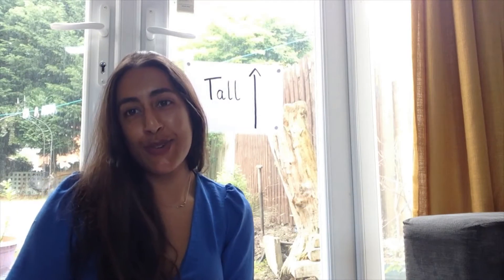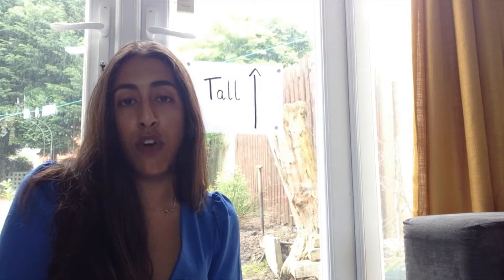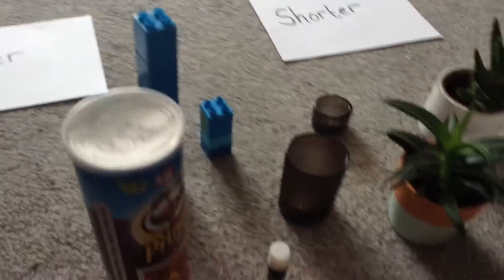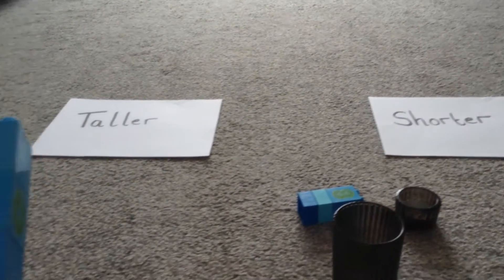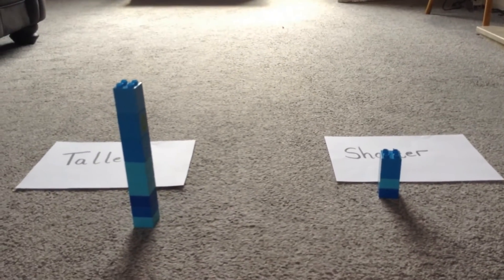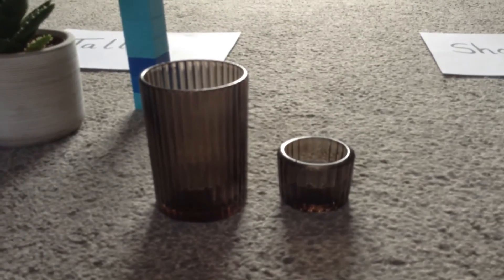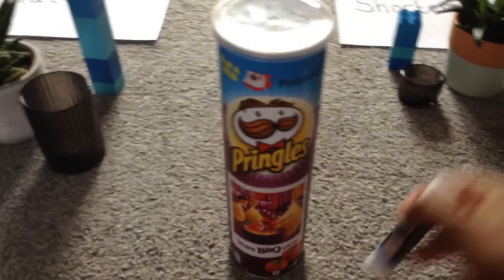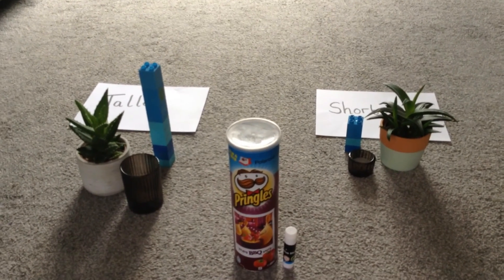Day 3 01.07 - tall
Today we are going to compare which objects are taller and shorter.